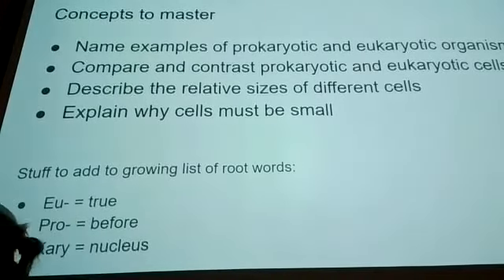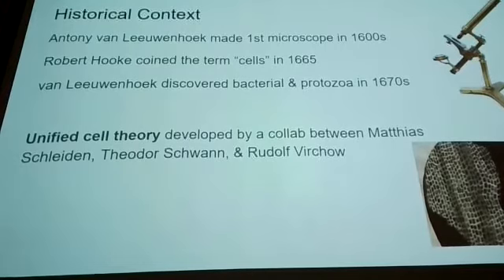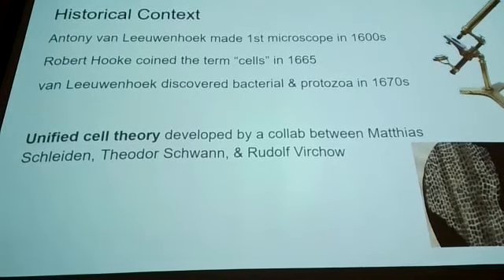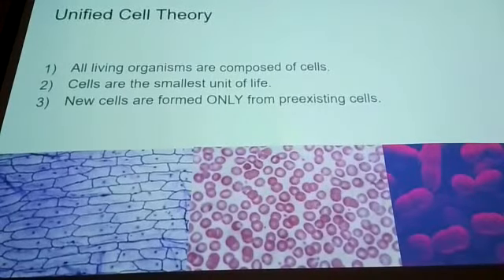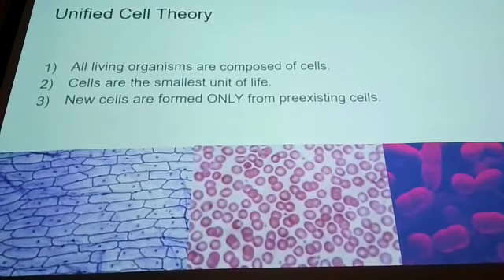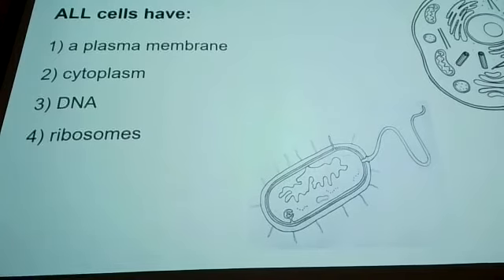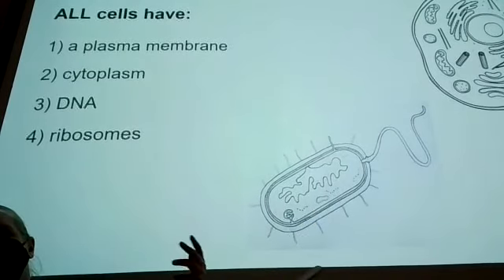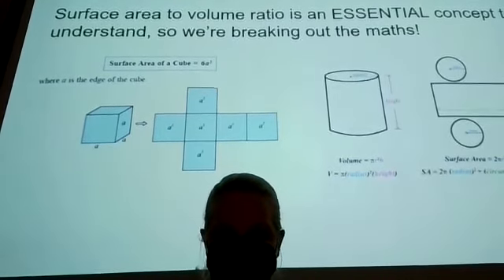Cell Structures Part 1--In Class Lecture